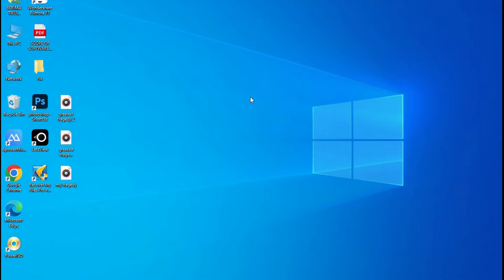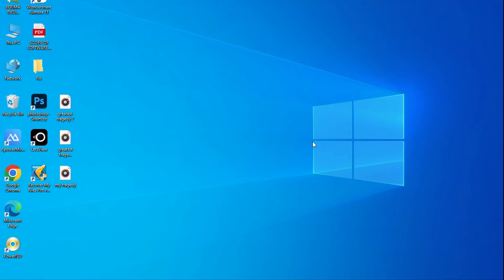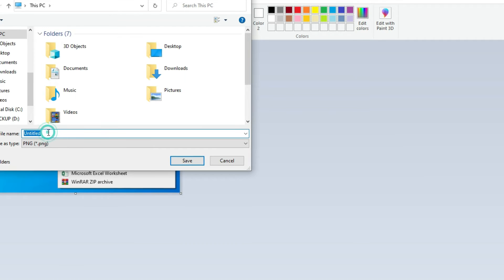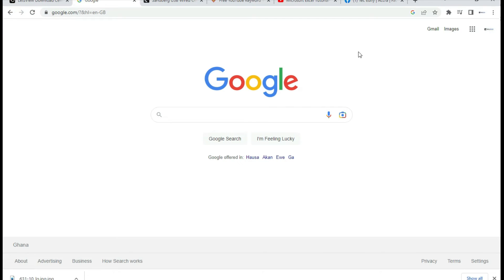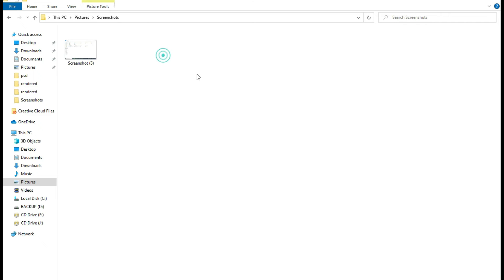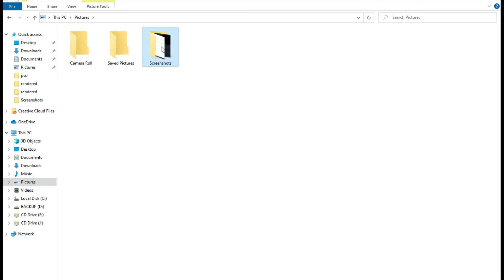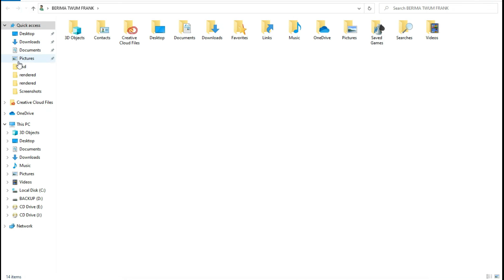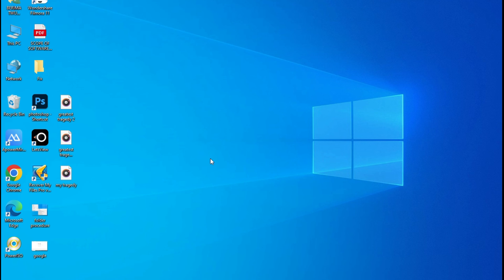How to take a Screenshot on PC or Laptop Free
Taking screenshot on your PC should be simple. In this video, i demonstrate to you 3 ways that you can take screenshot on your PC without any software

Take advantage. Join our Free Digital Literacy Program. Register Free